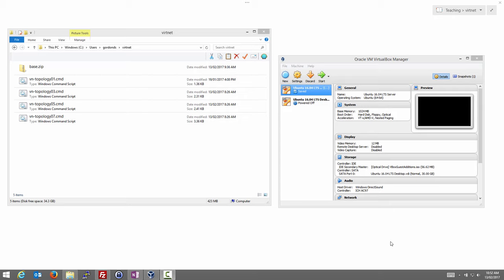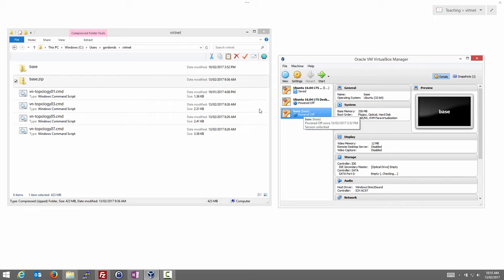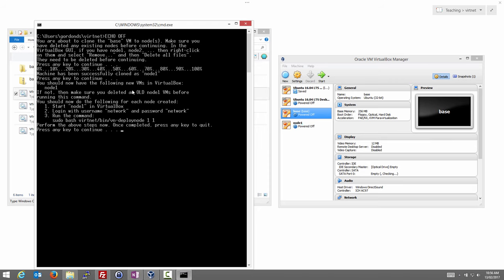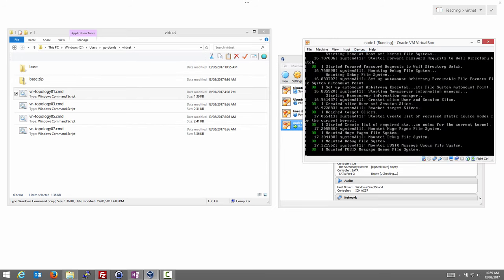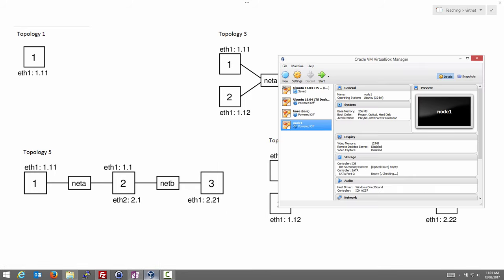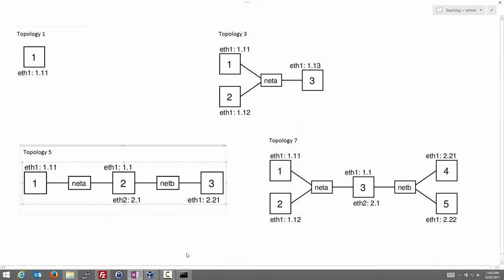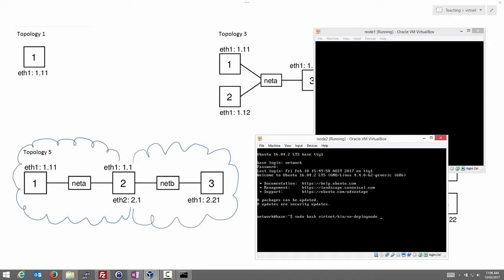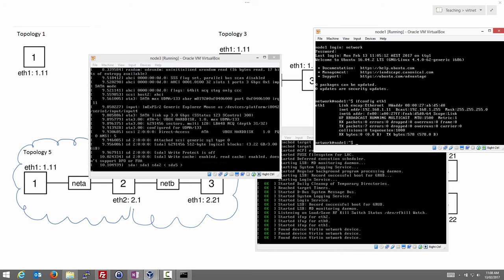Setting Up a Virtual Linux Network on Windows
Steps to install and configure virtnet, a base Linux virtual machine in VirtualBox, and then use Windows command scripts to deploy virtual network topologies.